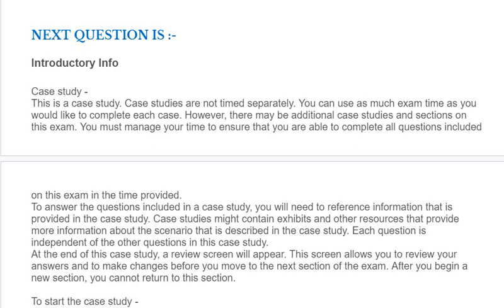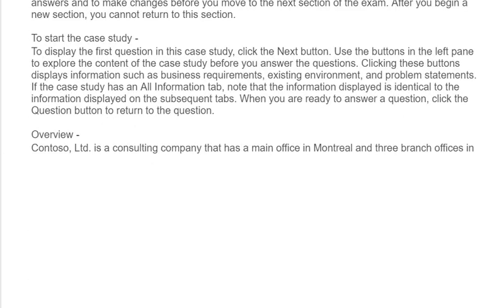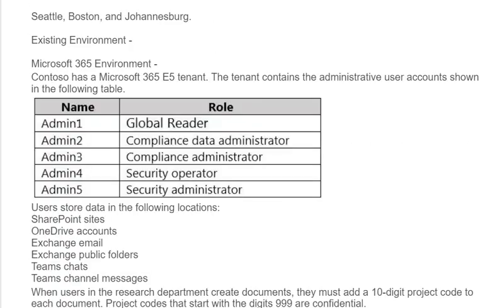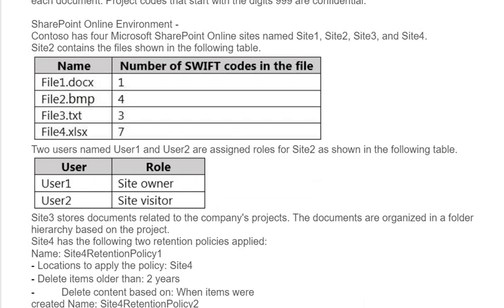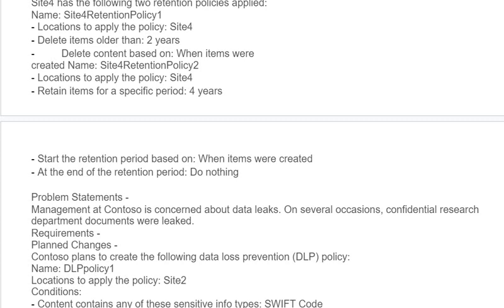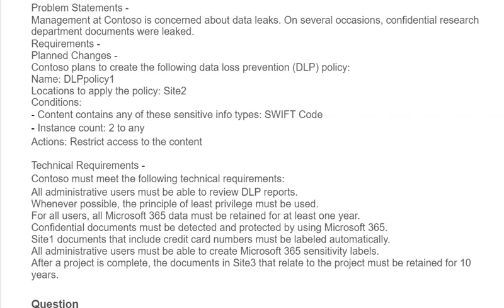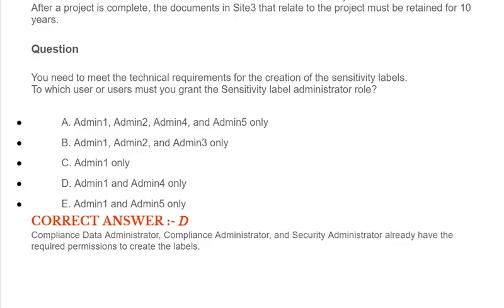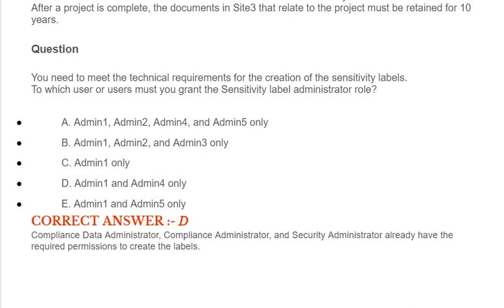Part#16:Microsoft SC-400: Microsoft Information Protection Administrator- Questions and Answers